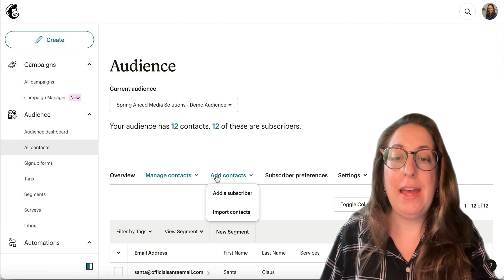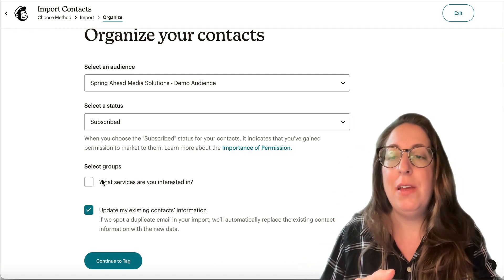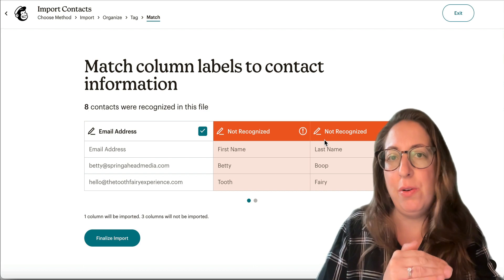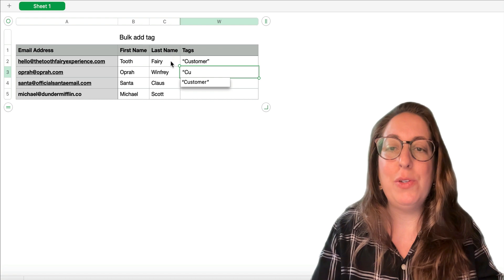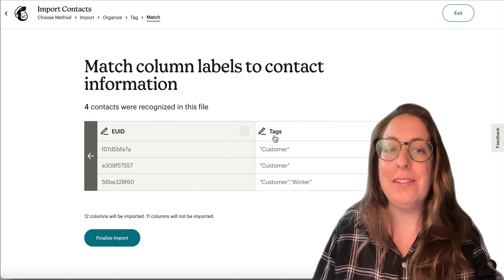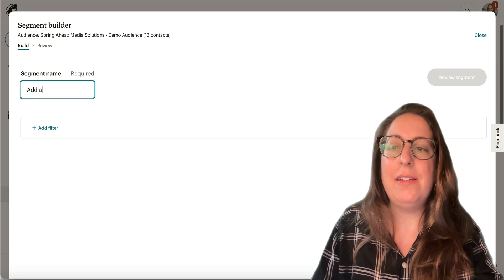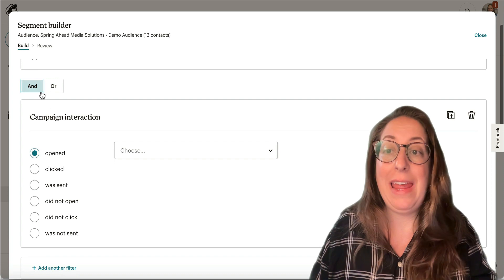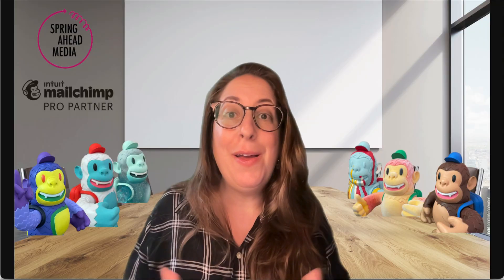Bulk Tagging in Mailchimp: 3 Easy Ways to Organize Contacts Efficiently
In this tutorial video, I'll explore three effective methods for adding tags to your Mailchimp contacts in bulk. First, I'll show you how to effortlessly apply a tag to an entire spreadsheet of contacts, saving you valuable time and effort. Next, I'll guide you through the process of creating multiple tags within a spreadsheet, which will then seamlessly update your Mailchimp contacts with the corresponding tags. Lastly, I'll demonstrate how to leverage segments within Mailchimp to search for specific contacts based on defined criteria and easily add tags to them. By utilizing these three techniques, you'll gain the ability to efficiently organize and categorize your contacts, empowering you to tailor your email campaigns for optimal engagement. Whether you're a beginner or an experienced Mailchimp user, this video provides valuable insights into bulk tagging methods that can revolutionize your contact management.